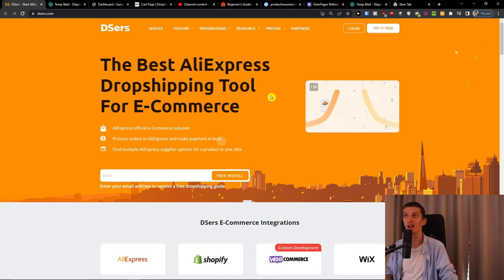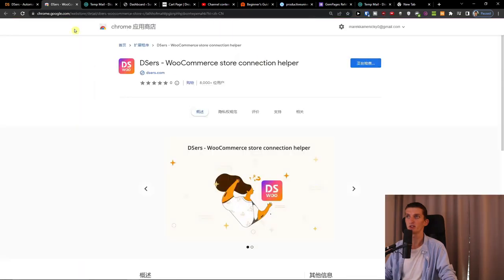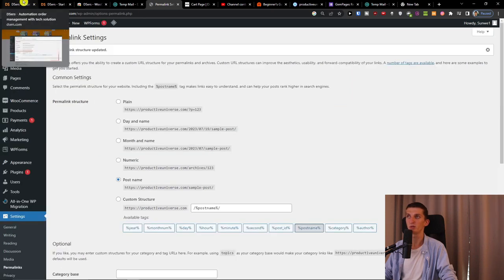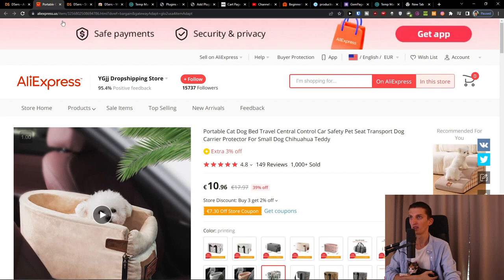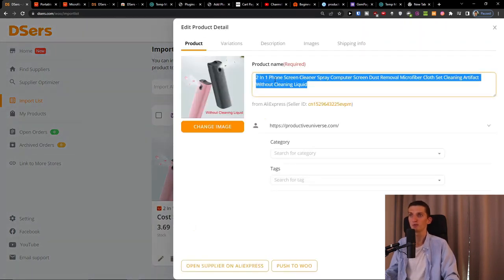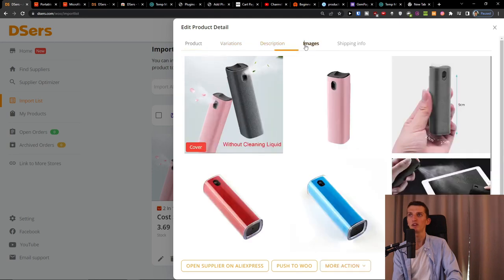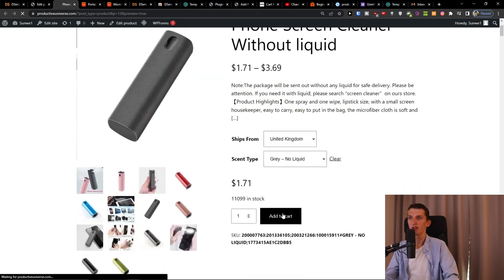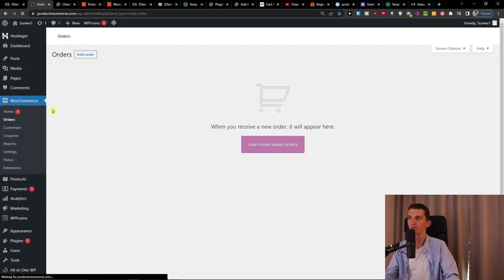Dsers Woocommerce Dropshipping Tutorial - How To Use Dsers With Woocommerce